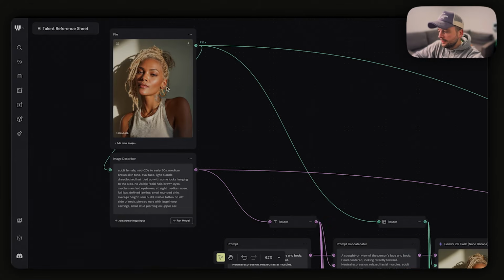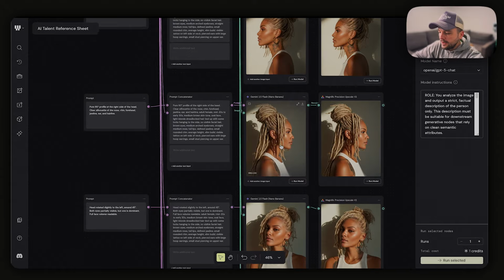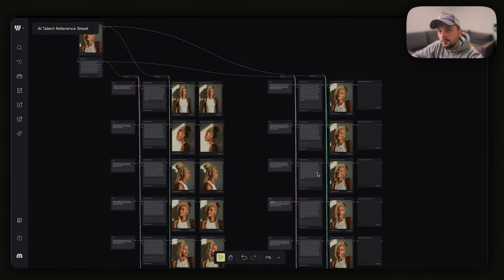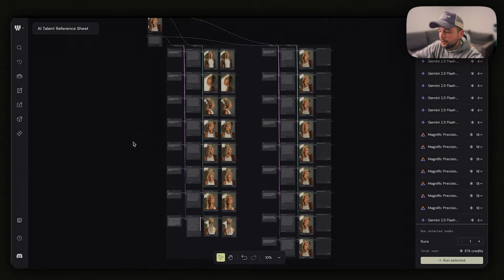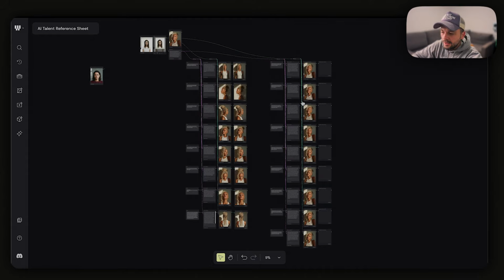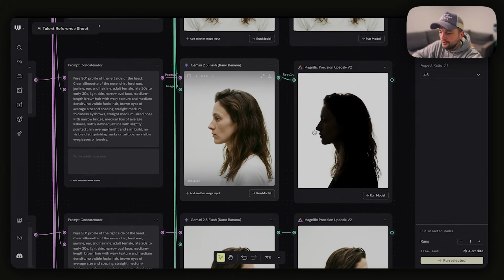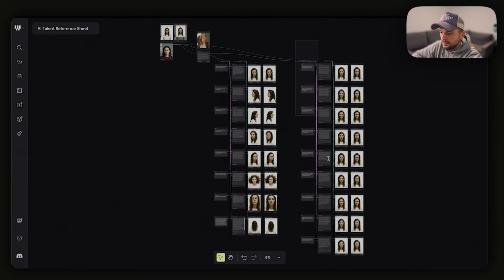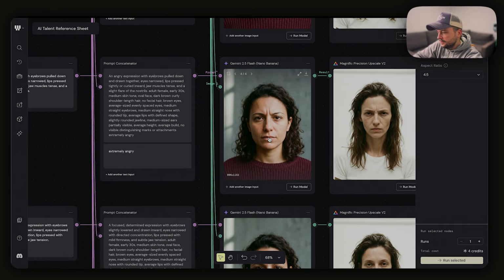Consistent AI Characters: The "Sheet Method" (Workflow Included)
In this video, I show how I turn one AI image into a full character sheet:

Front, profile, 45°, back views
Consistent facial identity across angles
Full emotional range (happy → disgusted)

Ready for client approval & pre-production

No theory.
No hype.
Just a practical workflow agencies actually use.

The entire process takes under 2 minutes, costs under $5, and I’m giving the exact workflow file away for free.

If you’re using AI for Commercials, Brand videos, Client work, Agency-level production, this will save you time, revisions, and awkward approval calls.

00:00 — Why one AI image fails agency-level clients
00:32 — From one photo to a full character sheet
01:52 — Required poses agencies expect before approval
02:45 — Building emotional range on the same face
04:02 — Pre-production reality vs AI hype
04:17 — Cost & speed: under $5, under 2 minutes
05:09 — Live workflow run (real-time demo)
07:40 — Avoiding wasted credits & common mistakes
11:33 — Free workflow download